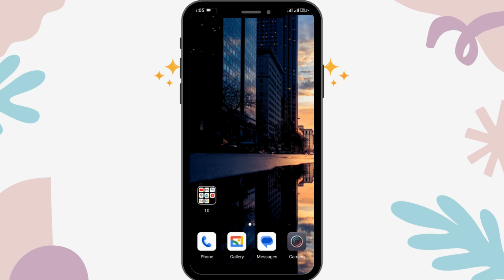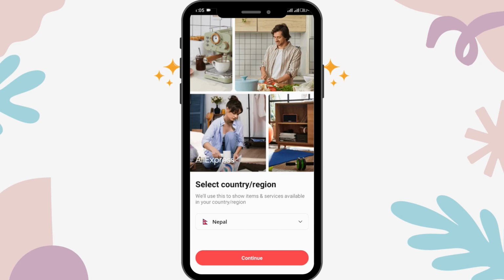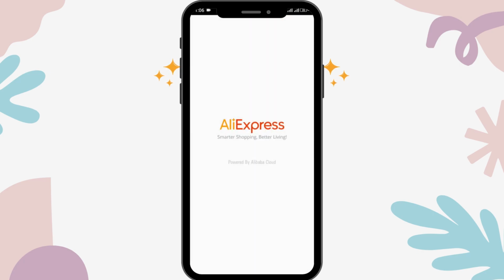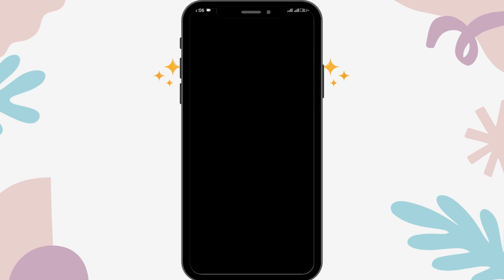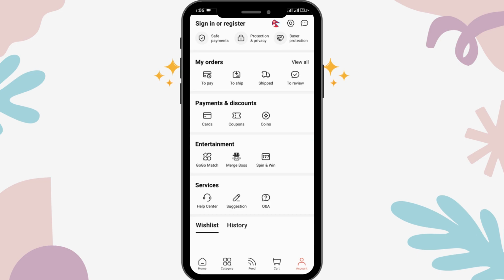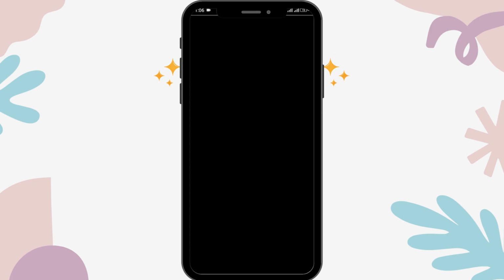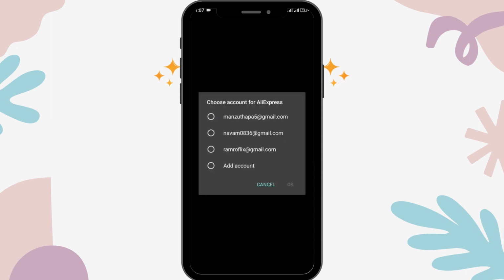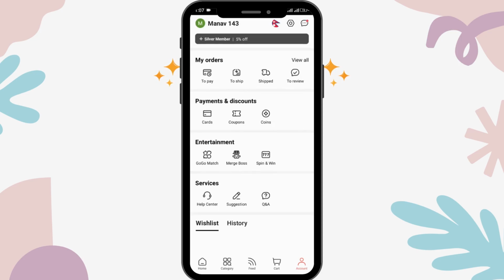How to Login AliExpress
Welcome to QuickFixTutorials! In this tutorial, we'll guide you through the process of logging into your AliExpress account. AliExpress is a popular online marketplace where you can find a wide range of products at competitive prices. Whether you're a new user or have an existing account, we'll show you how to easily access your AliExpress account and explore its features.
We'll cover the steps to log in, provide helpful tips for a smooth login experience, and address common login issues. Join us as we demonstrate how to login to AliExpress and start shopping for great deals.